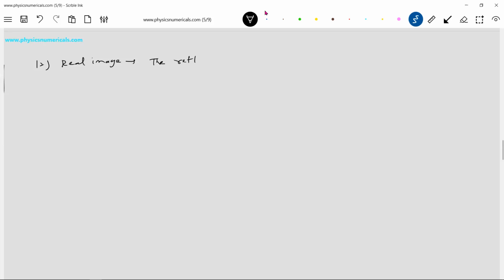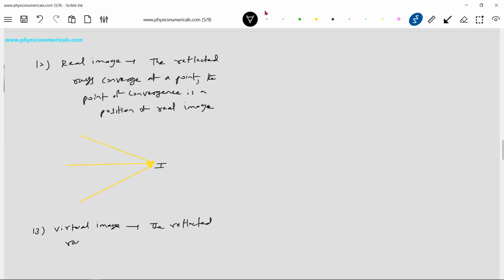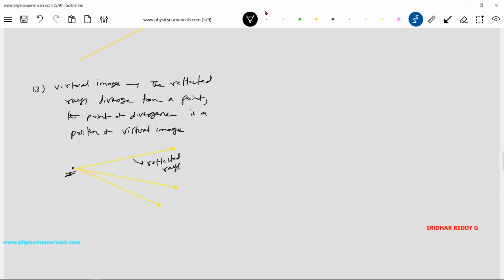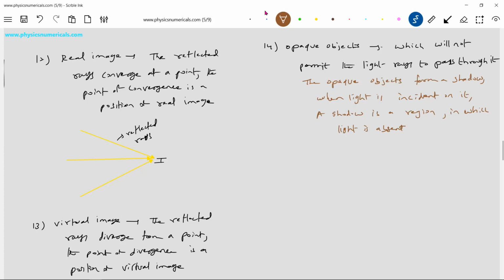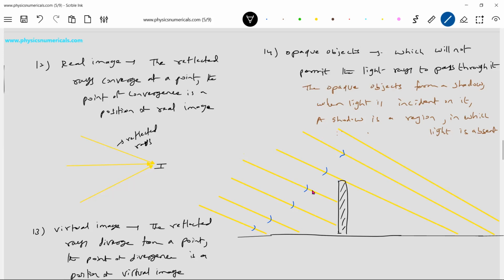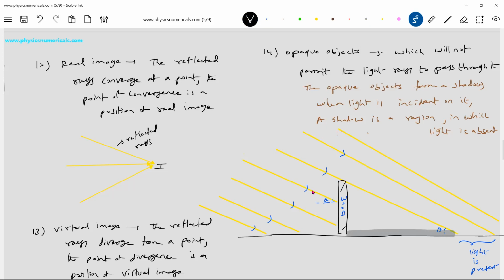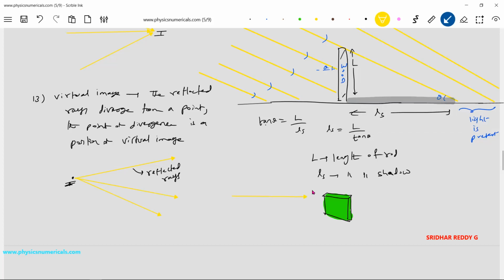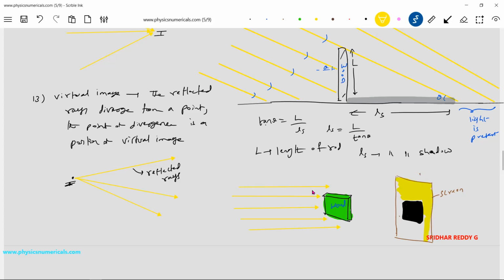2) RAY OPTICS Physics | Introduction to Ray optics Part-2 | JEE Advanced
Ray Optics class 12 Physics | physicsnumericalshelp sridharsirphysics jeeadvancedphysics iitjeephysics jeeadvanced Thanx for watching this video😊 . Experience--20yrs ; Mentored below 100 and 1000 JEE Advanced Ranks.